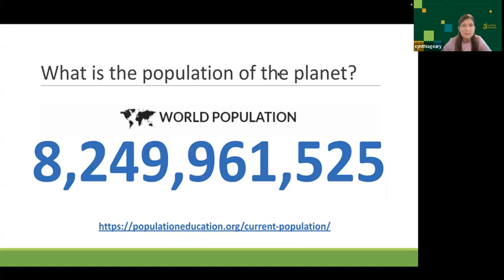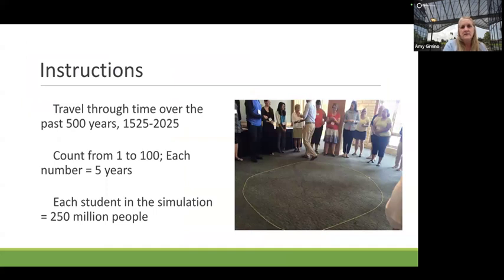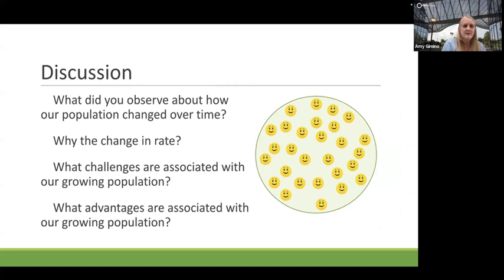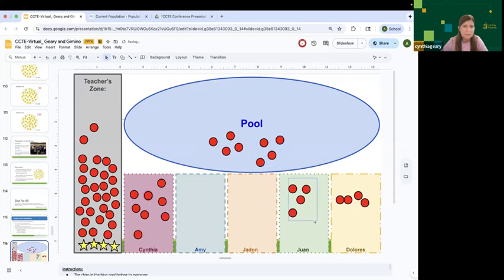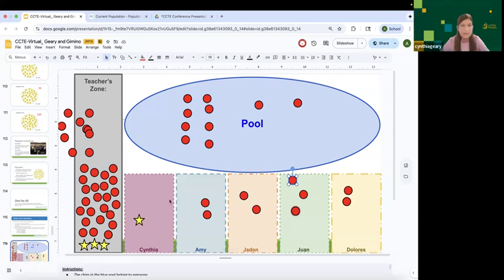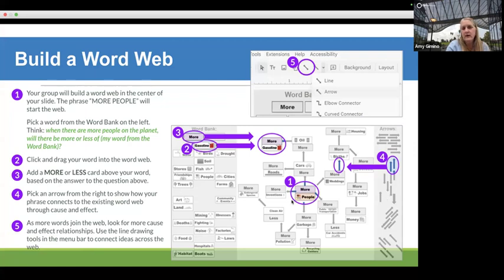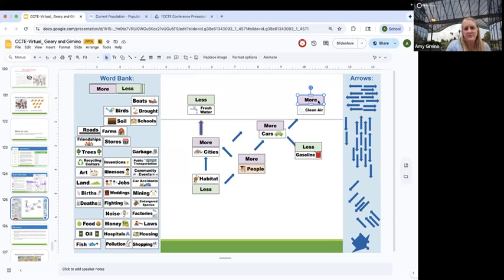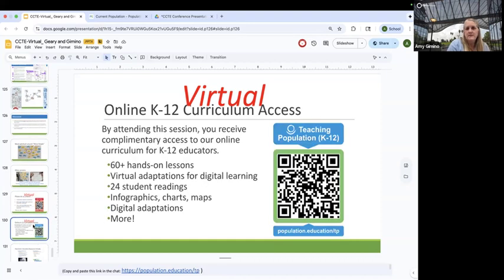Hands on Interdisciplinary Teaching for a Sustainable World - Amy Gimino & Cynthia Geary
Engage in innovative activities to examine an approach integrating science education with mathematics and social studies content, especially focusing on environmental themes. Participants will analyze tasks exploring how environmental education can be addressed to support pre-service teachers in engaging all learners.